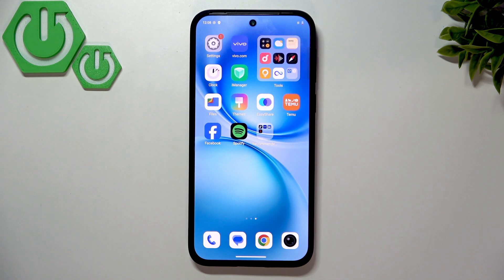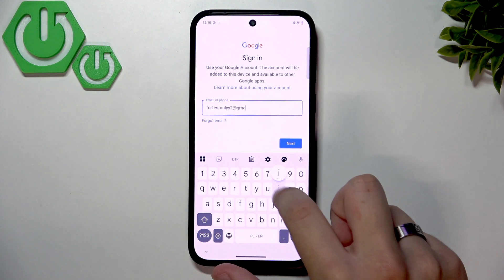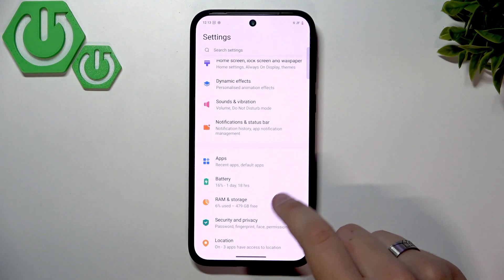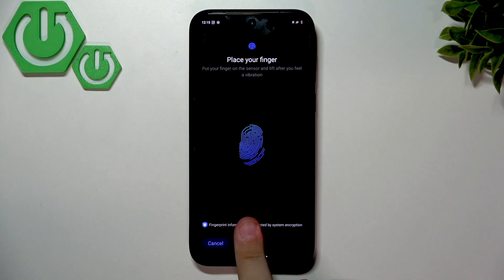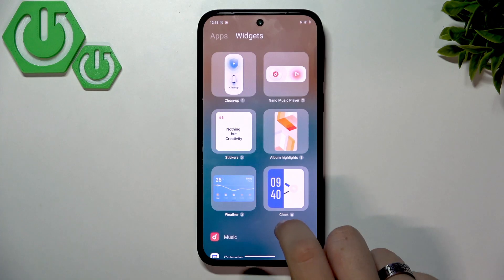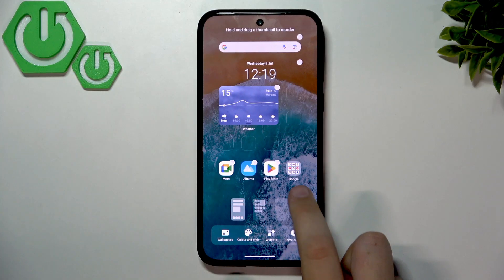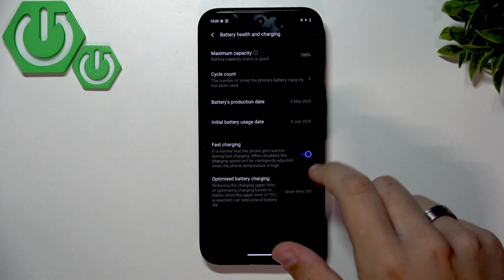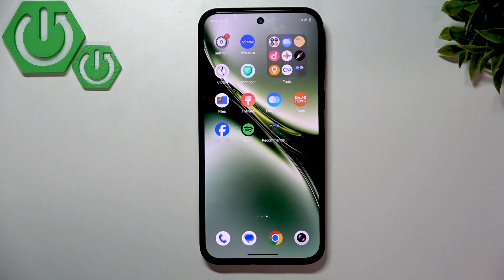VIVO X200 FE – First Things To Do After Setup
Just finished setting up your VIVO X200 FE? In this video, we walk you through the essential first steps to take after initial setup to get the most out of your new phone. Learn how to connect to Wi-Fi, check for software updates, add your Google account, update apps, set up security features like screen lock, fingerprint, and face unlock, customize your home screen and lock screen, configure Google Pay and NFC for contactless payments, and optimize your battery settings for better performance and longer life. Whether you’re a new VIVO user or upgrading to the X200 FE, these tips will help you personalize and secure your device right from the start.

How to set up security and biometrics on VIVO X200 FE?
How to optimize battery settings on VIVO X200 FE after setup?
How to add Google account and update apps on VIVO X200 FE?

0:00 Introduction and welcome
0:21 Connect to Wi-Fi
0:56 Check for software updates
1:58 Add Google account and set up Play Store
3:00 Update all apps
4:29 Set up screen lock and security
6:40 Add fingerprint unlock
7:58 Add face unlock
8:51 Customize home screen, wallpapers, and widgets
10:30 Edit lock screen and icon styles
12:13 Set up Google Pay and enable NFC
14:07 Adjust battery saver and charging options
15:57 Enable sleep standby optimization
16:32 Limit background app usage
16:40 Final tips and outro